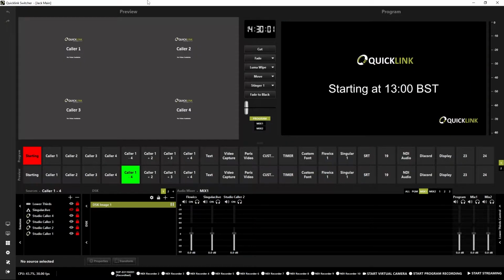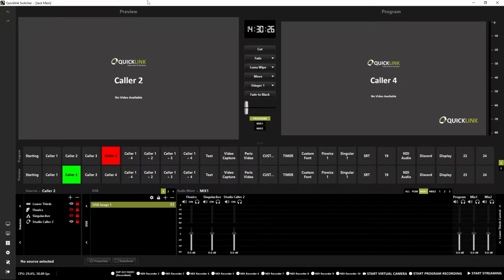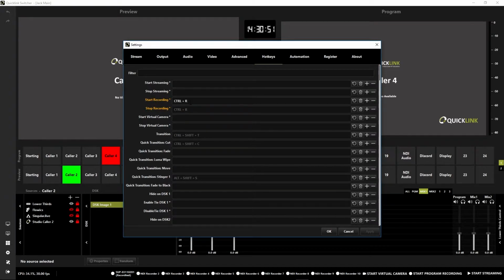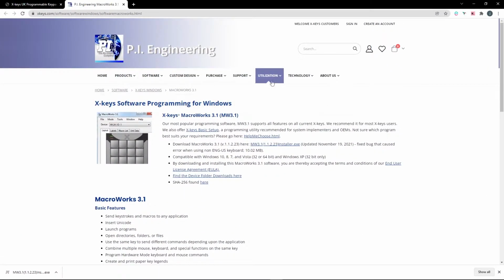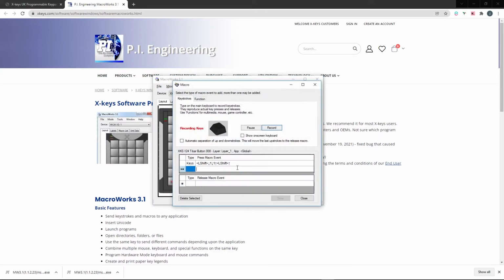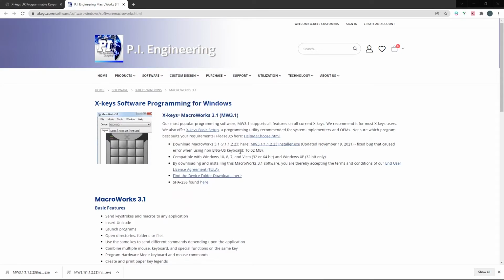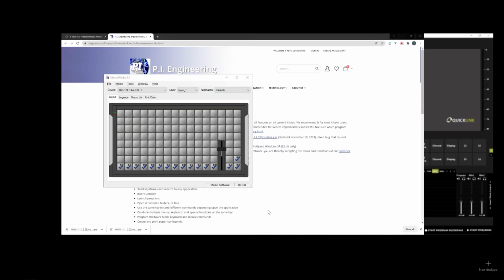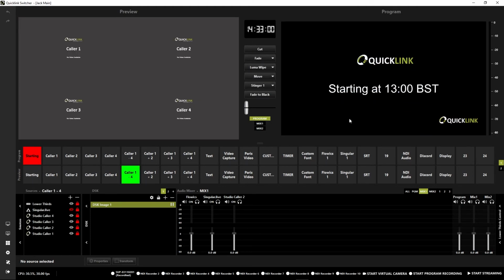QuickLink StudioPro: Using X-Keys to control StudioPro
It is possible to use an X-keys controller to control aspects of QuickLink StudioPro. The external deck can be used to switch scenes, perform different transitions, start/stop recording & streaming or any actions available as Hotkeys. In this video, Jack explains how to set up X-Keys control by map your hotkeys within Macroworks.

Chapters:
0:00 Introduction
0:30 Hotkeys
1:15 Installing and mapping in Macroworks